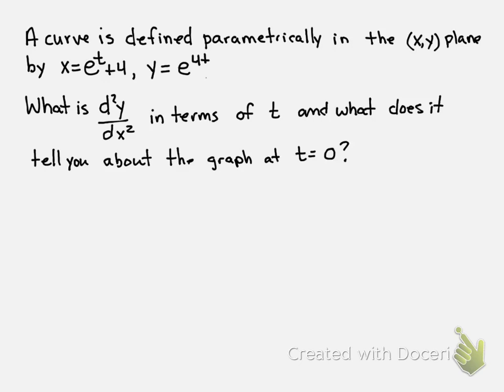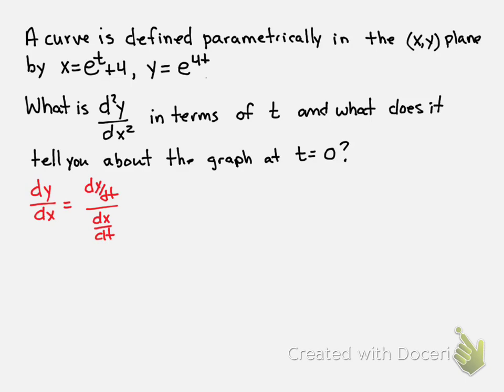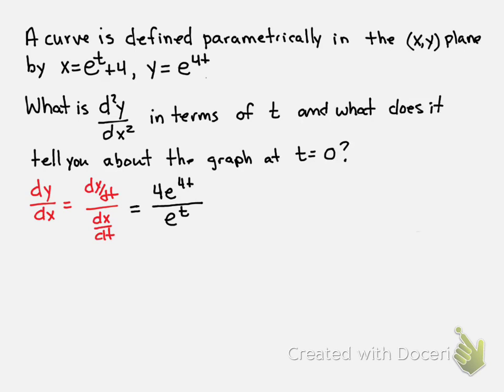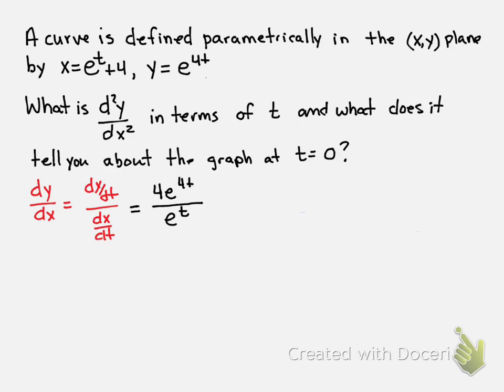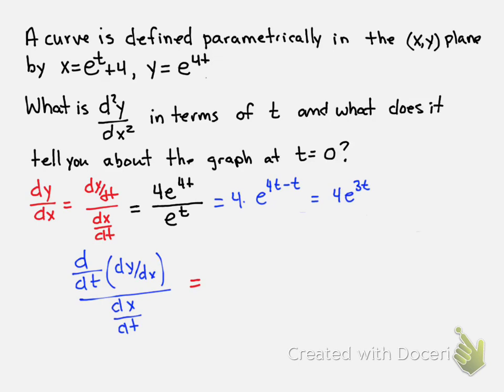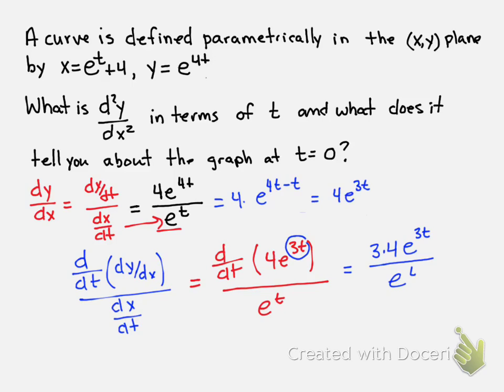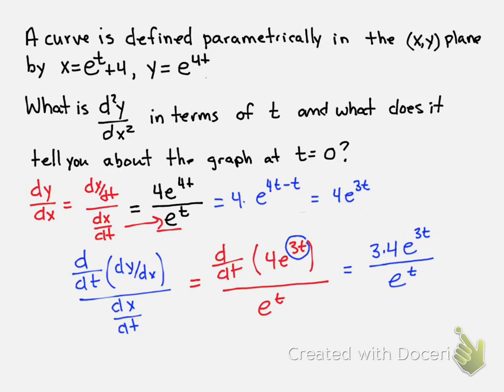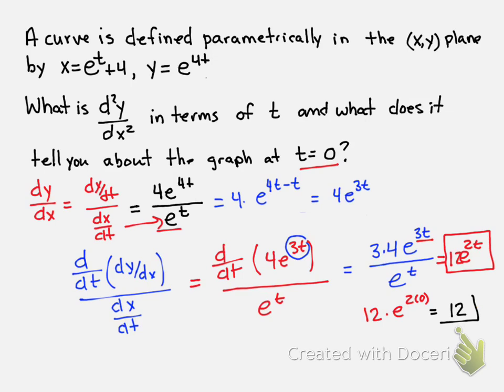second derivative in parametrics